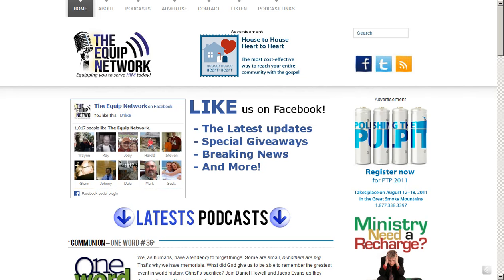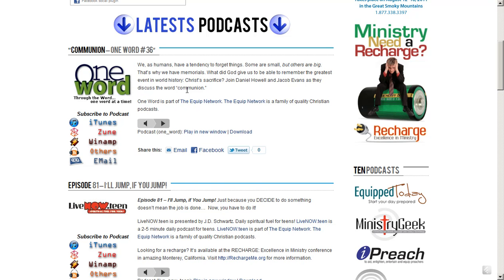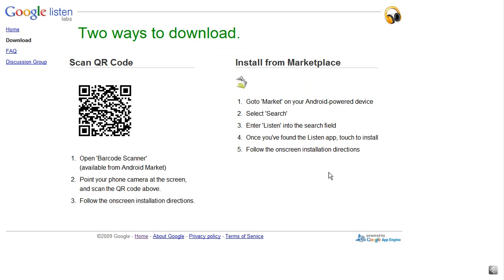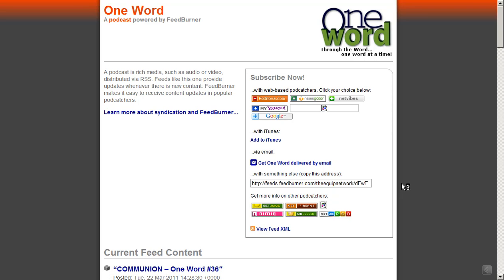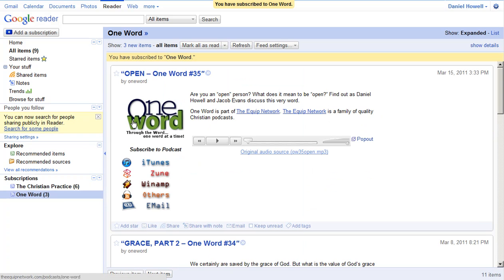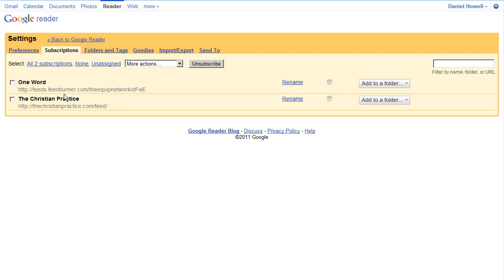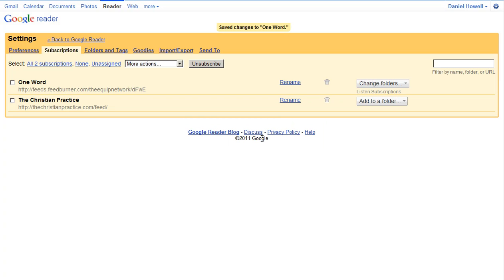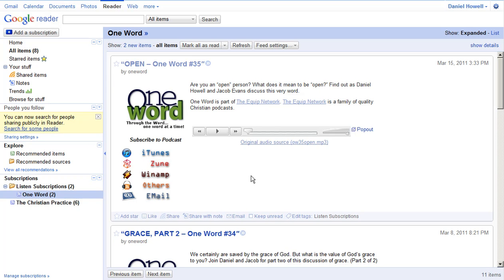Subscribing to Podcasts in Google Reader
Also, if you are an Android phone user, we'll look at how to set up Google Listen to allow you to manage your feeds using Reader.